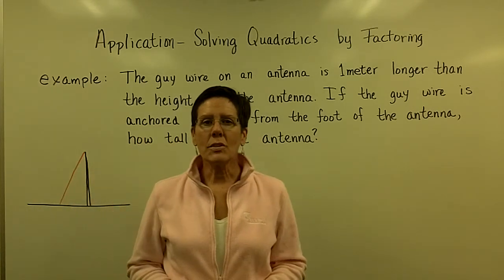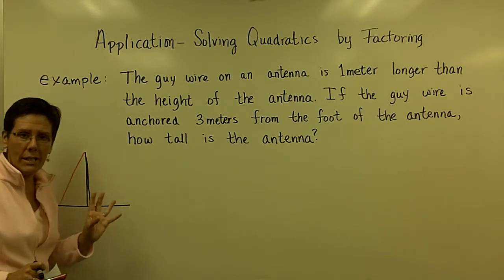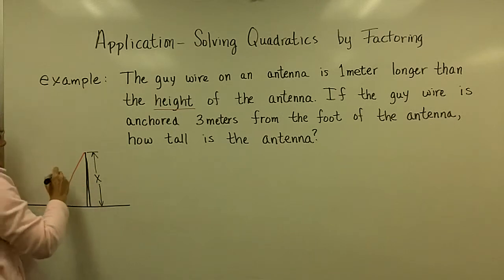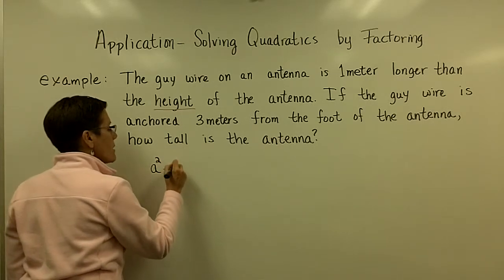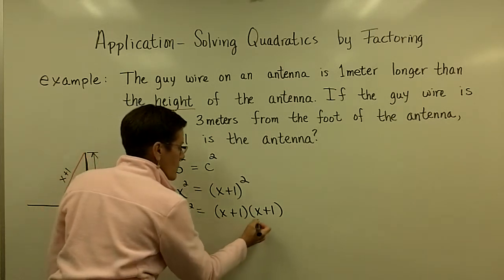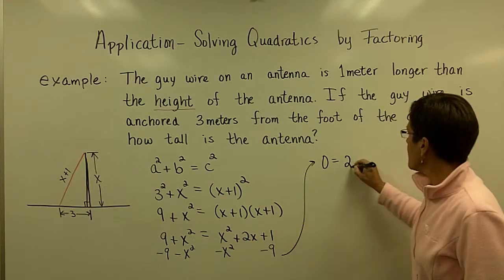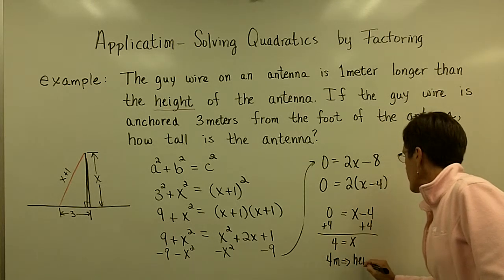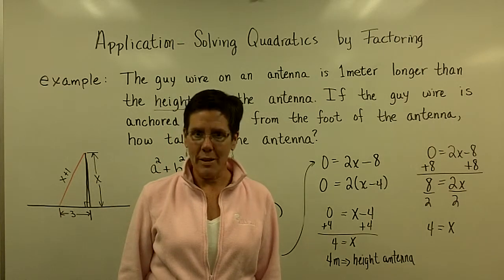Solve Applications by Factoring and Zero Product Rule - Part 3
A short video lecture on Solving Applications by Factoring and Zero Product Rule for Introductory & Intermediate Algebra students. Starfish award winning instructor Pat Kopf steps in front of the camera for a series of videos to support her Math 101 and 121 classes at Kellogg Community College.